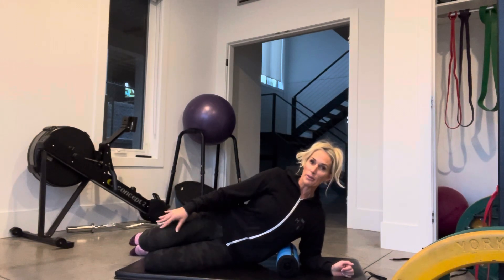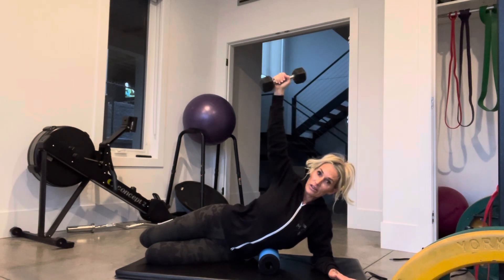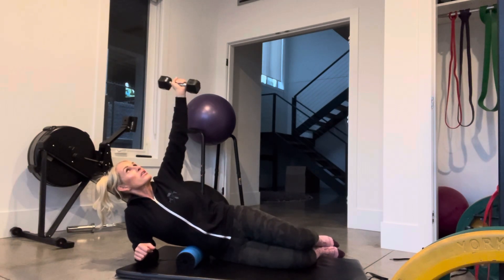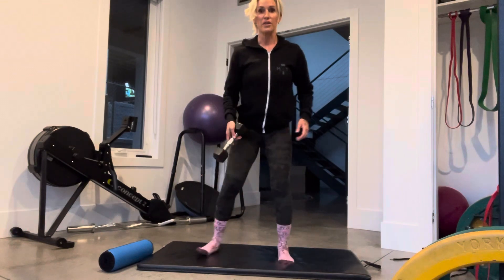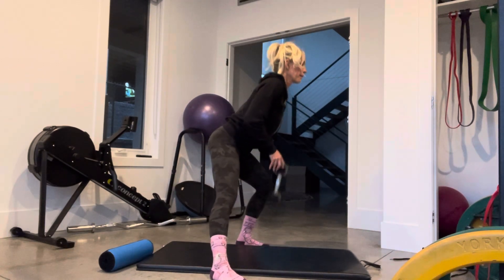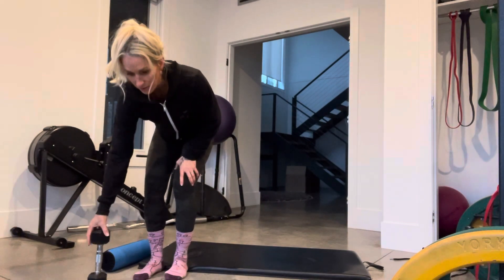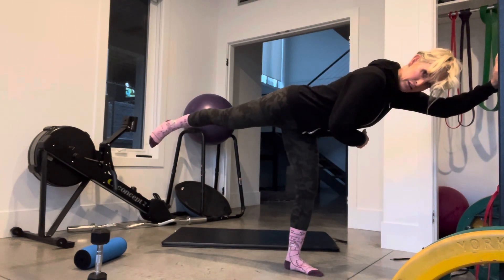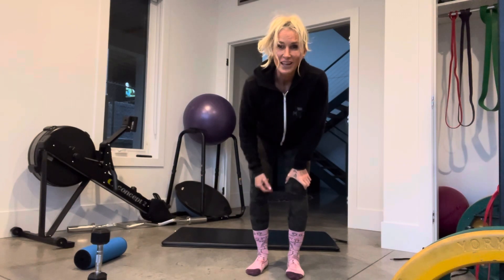STRONG BODIES BY TISH - MOBILITY BONUS week 7 - FALL